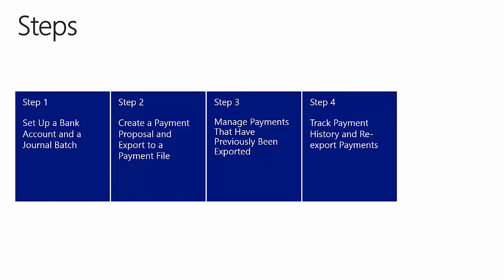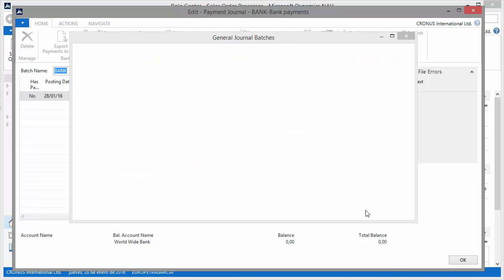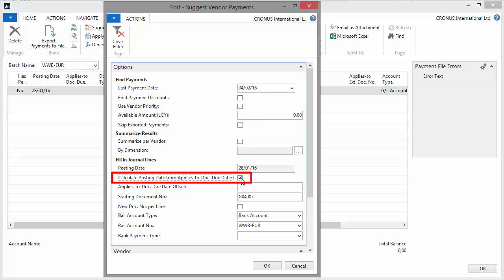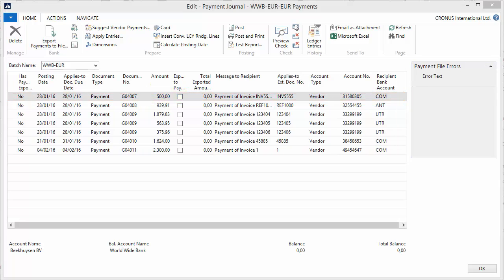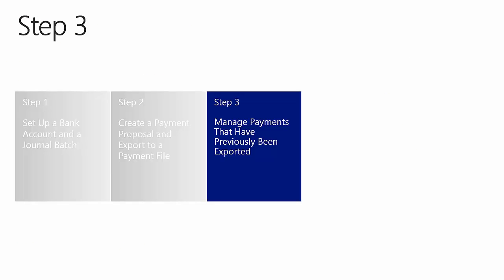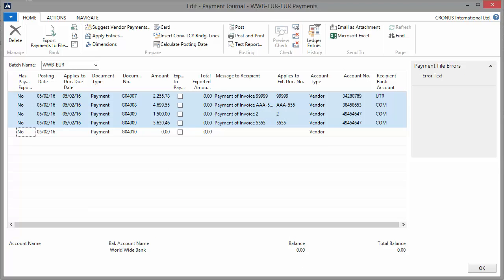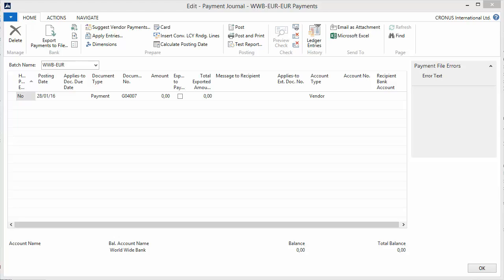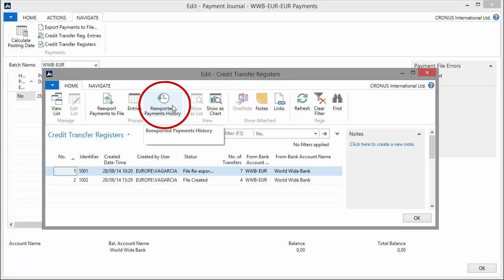How Do I Create and Manage Electronic Payments